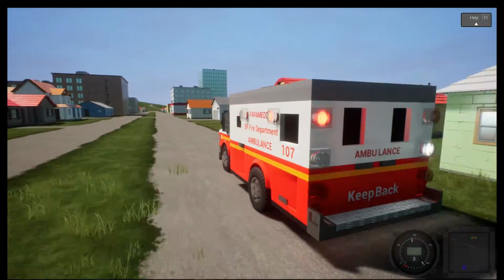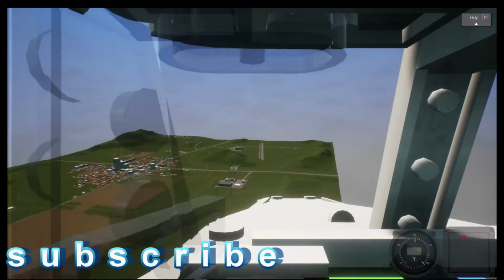plane crash Noooo!!!!!!! Brick Rigs gameplay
this is plane crash Noooo! Brick Rigs gameplay.
this was a hard video to make and a lot of time to make.

there was 15 more minutes in this video